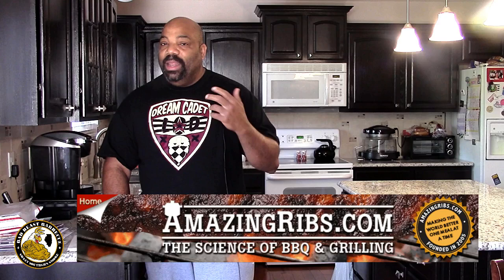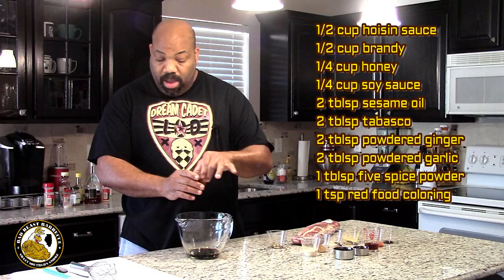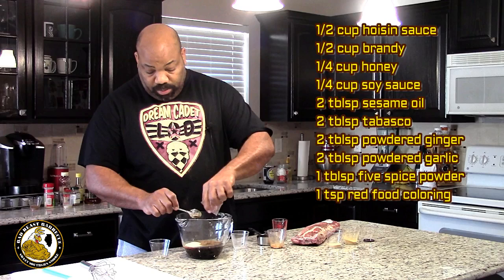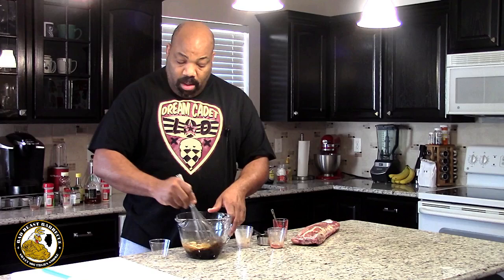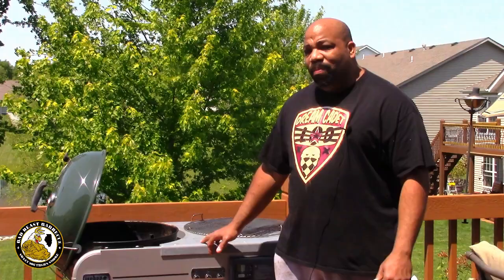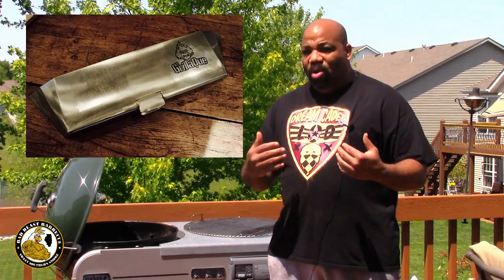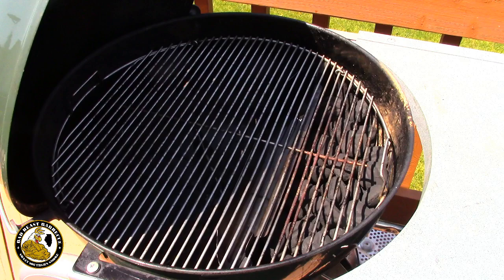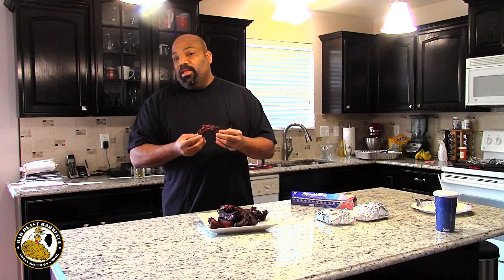Chinese Spare Ribs | Grilla Que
Chinese spare ribs recipe from AmazingRibs.com

The marinade
1/2 cup hoisin sauce
1/2 cup brandy (or rum or bourbon)
1/4 cup honey
1/4 cup soy sauce
2 tablespoons toasted sesame oil
2 tablespoons hot sauce such as Tabasco
2 tablespoons powdered ginger
2 tablespoons powdered onion
1 tablespoon powdered garlic
1 tablespoon five spice powder
1 teaspoon red food coloring